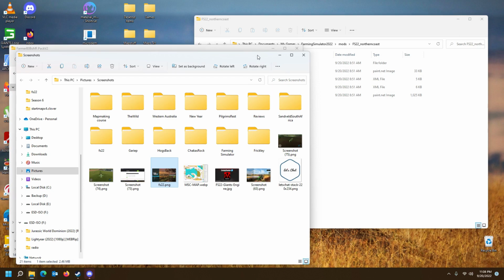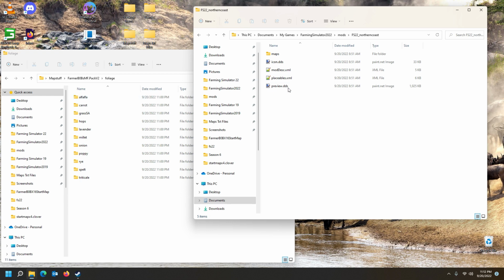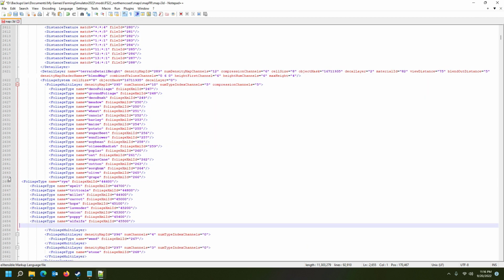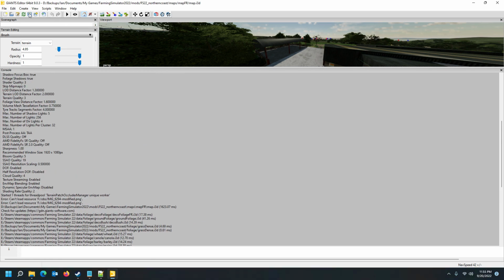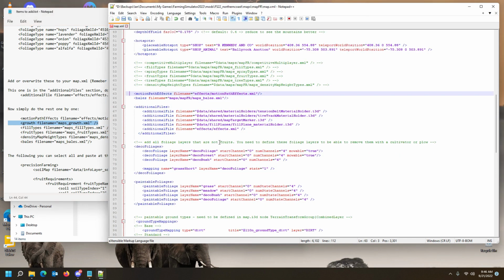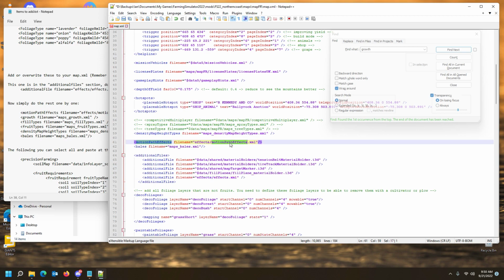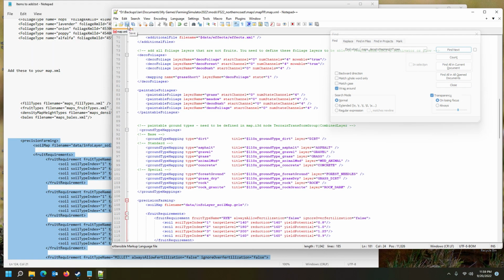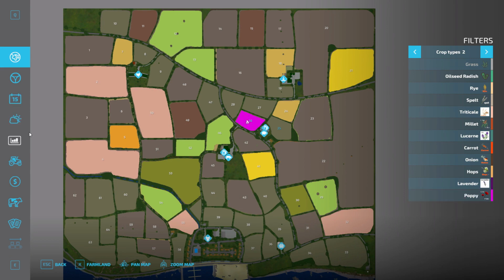How to Add Multi-Fruit to Your Map A Much simpler Way Using my MF Pack V2!!!